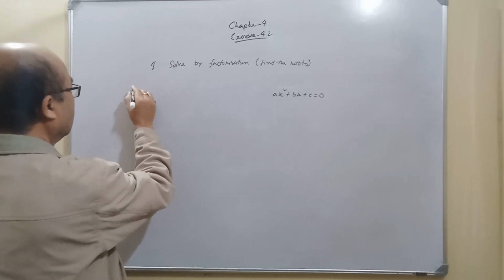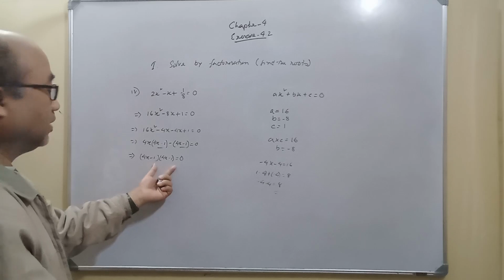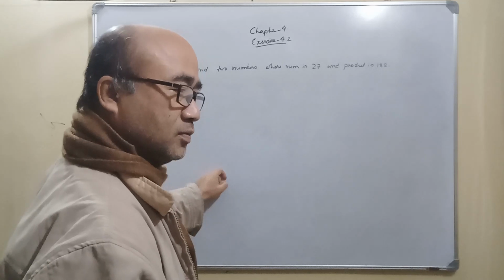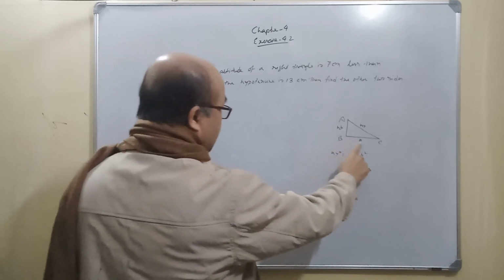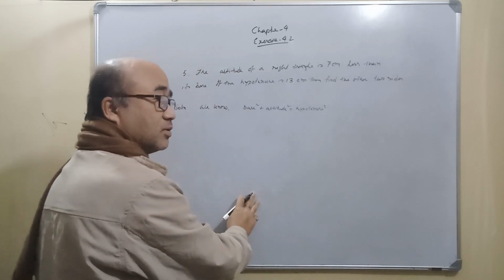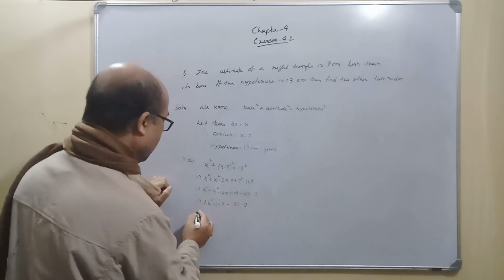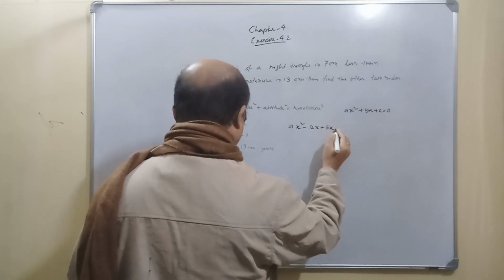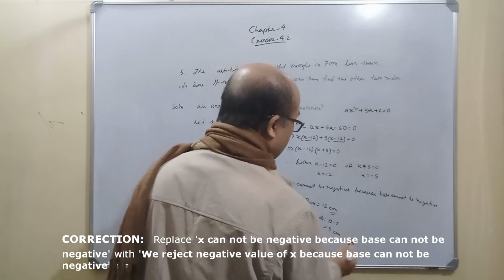Quadratic Equations | Chapter 4, Exercise - 4.2 | Class X Maths | CBSE, NCERT Syllabus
Quadratic equations from chapter 4, exercise 4.2